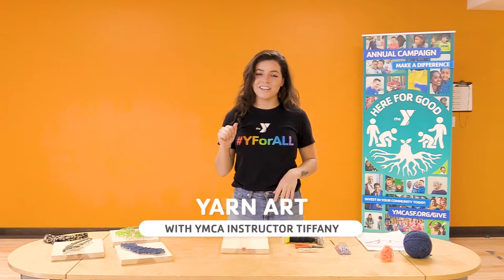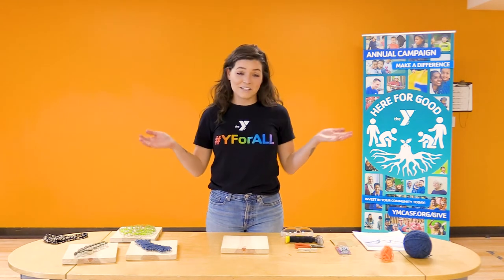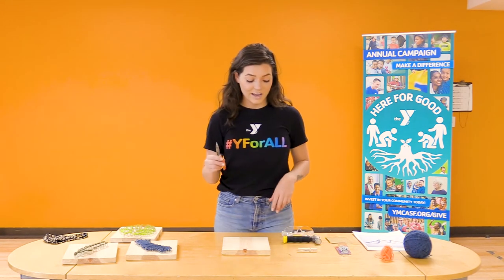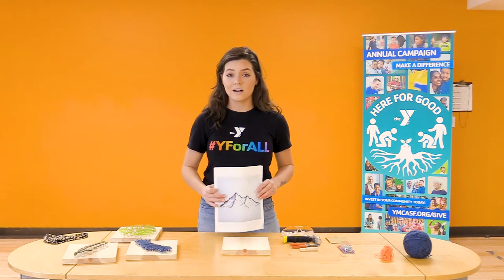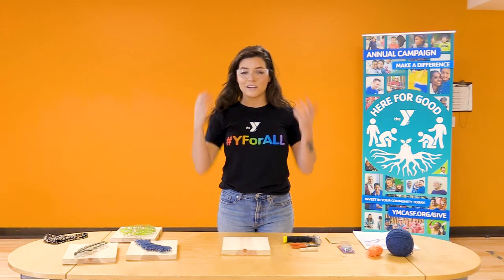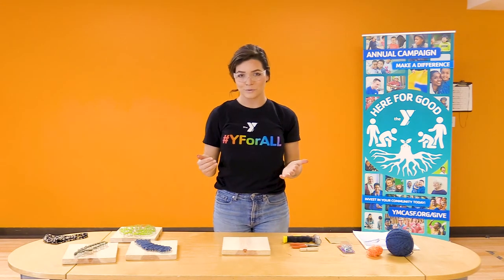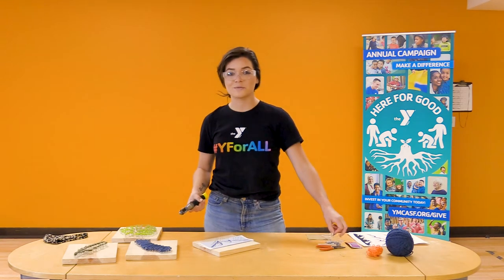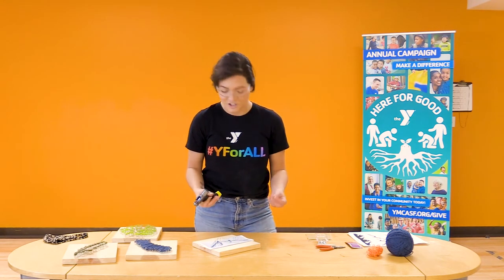Art with Tiffany: Yarn Art - Classrooms for All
Welcome to Classrooms for All! In this class our instructor Tiffany leads youth through a variety of arts and crafts activities that can be done with basic supplies and items that can be found around your home. This class is designed for 3rd grade and up but is appropriate for all levels.

We have new Classrooms for All content every week! Youtube @ M, W, F and Classrooms for All LIVE classes @ M-F, and on local access channel 29 @ M & F. For more information and class schedules,